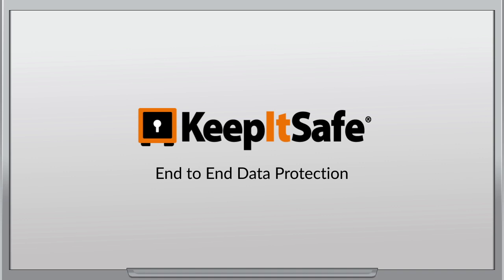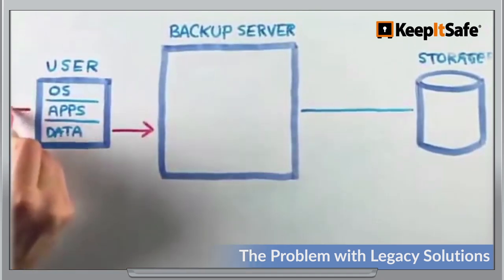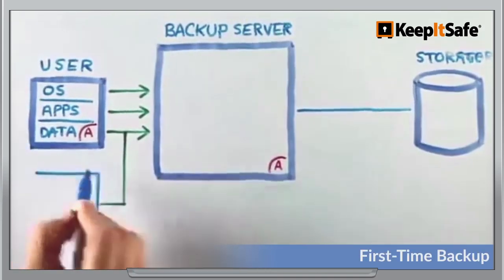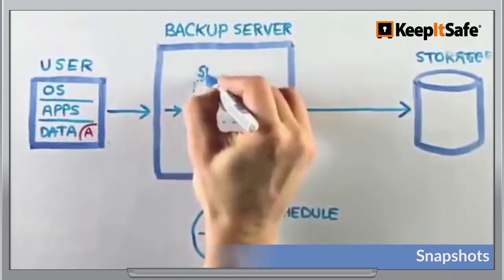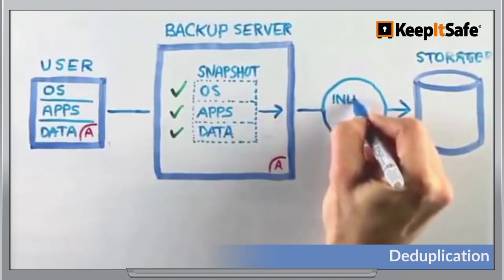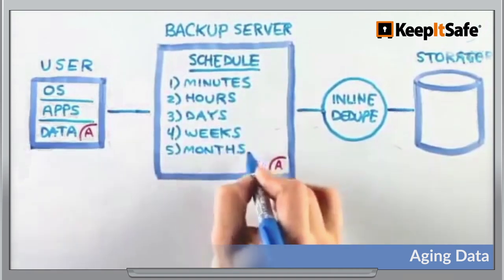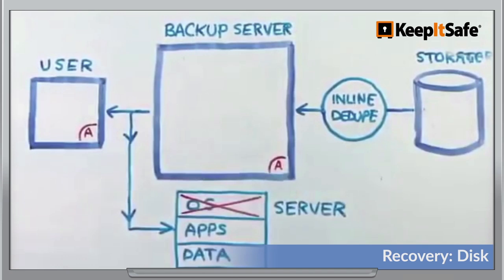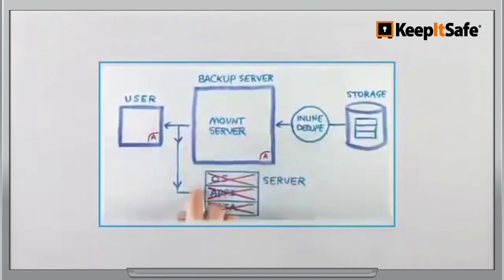KeepItSafe DR End-to-End Backup and Disaster Recovery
KeepItSafe® DR software is the complete solution to the future of data security and data access & recovery.  KeepItSafe DR does a complete backup -- not just the data, but the entire OS and all the applications required to access your data.